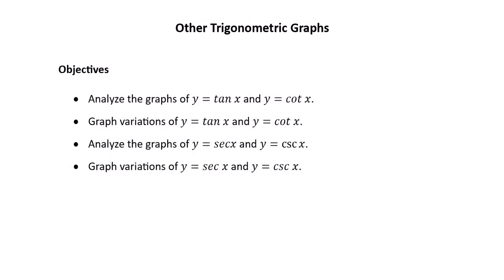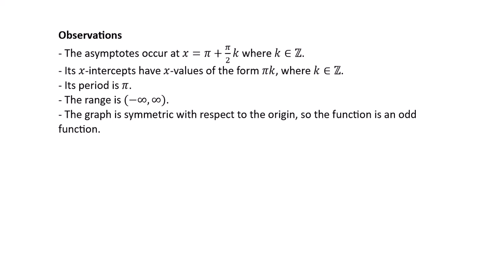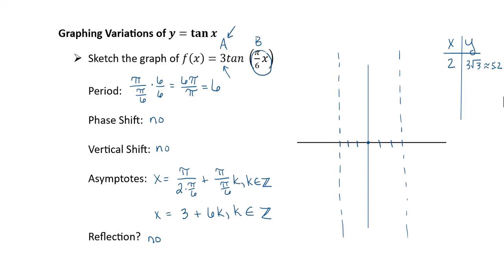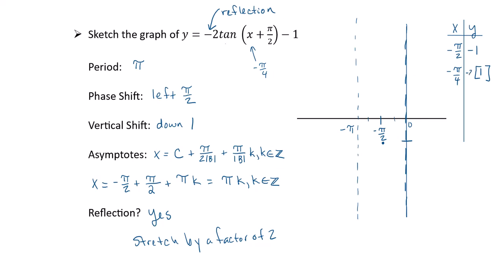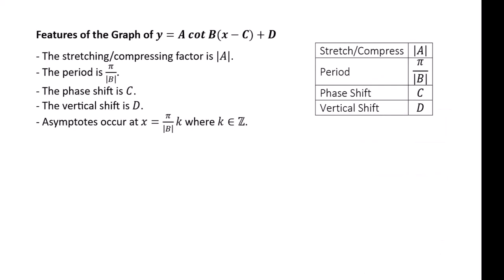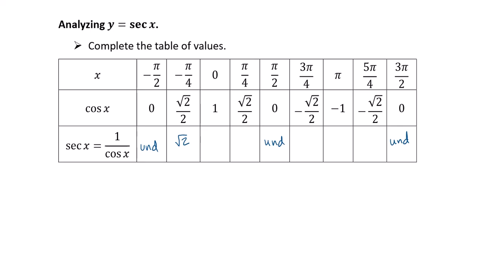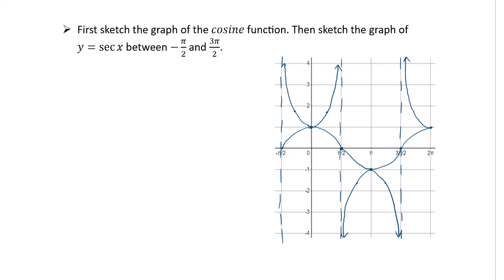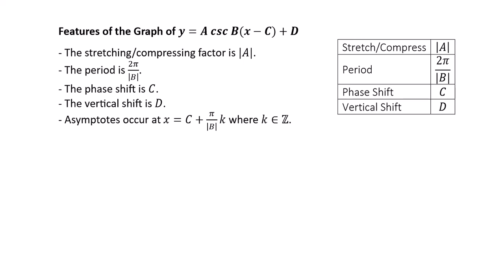6.2 Other Trigonometric Graphs